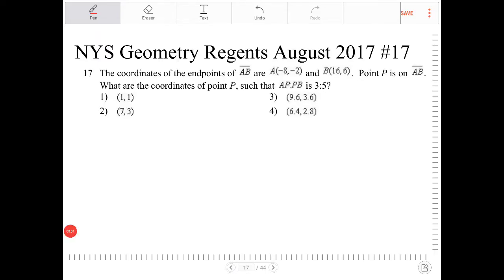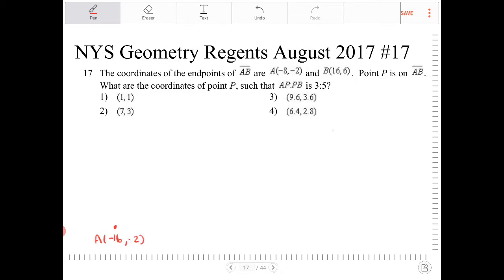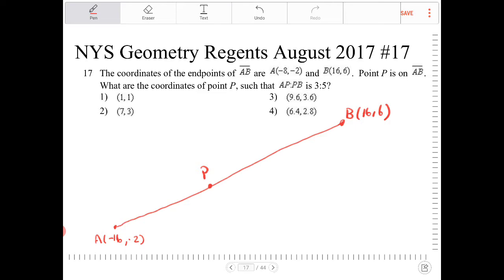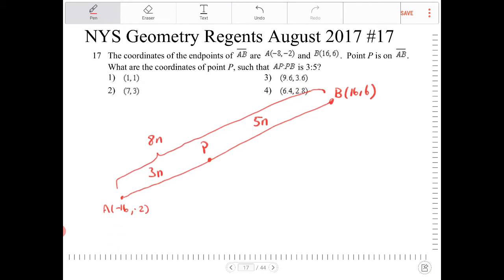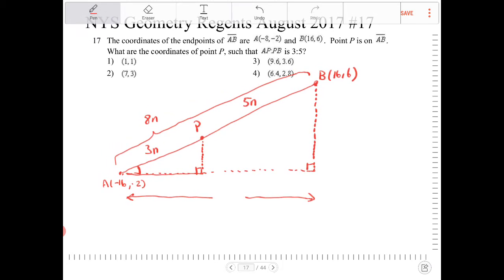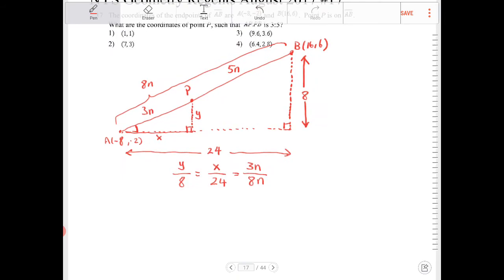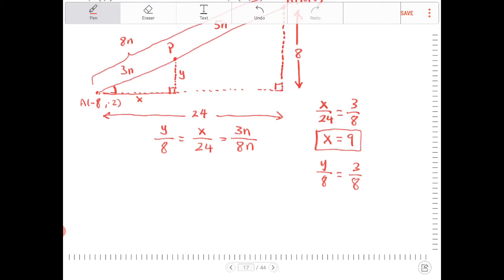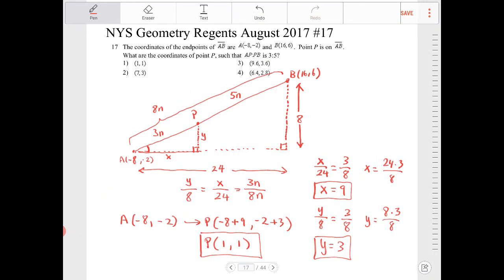NYS Geometry Regents August 2017 question 17